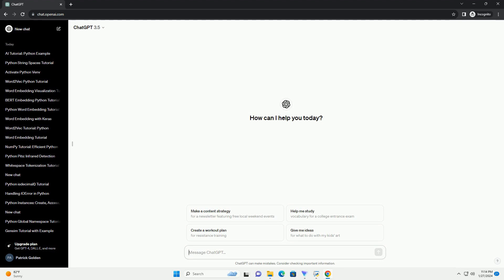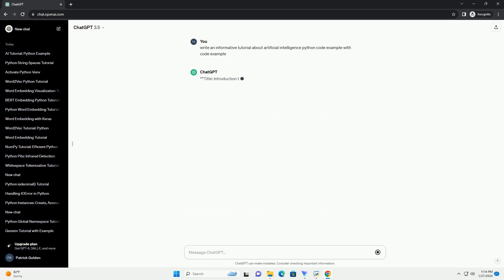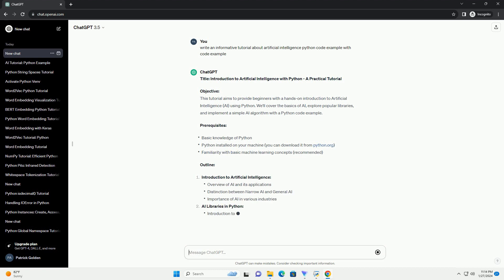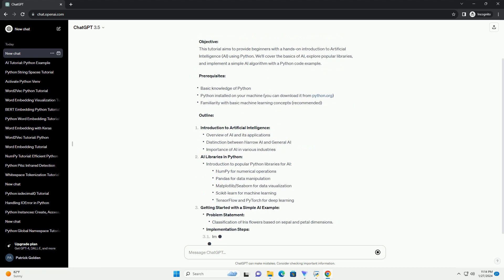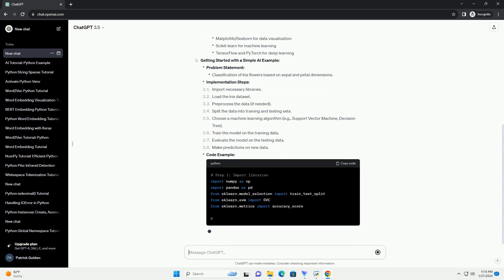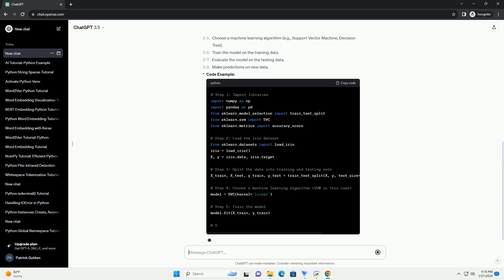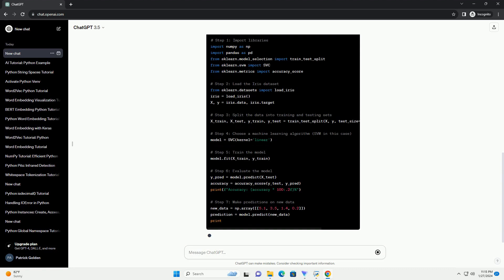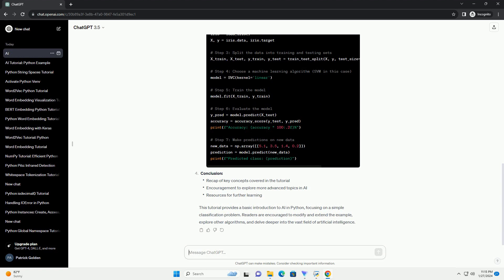artificial intelligence python code example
Title: Introduction to Artificial Intelligence with Python - A Practical Tutorial
Objective:
This tutorial aims to provide beginners with a hands-on introduction to Artificial Intelligence (AI) using Python. We'll cover the basics of AI, explore popular libraries, and implement a simple AI algorithm with a Python code example.
Prerequisites:
Outline:
Introduction to Artificial Intelligence:
AI Libraries in Python:
Getting Started with a Simple AI Example:
Problem Statement:
Implementation Steps:
Code Example:
Conclusion:
This tutorial provides a basic introduction to AI in Python, focusing on a simple classification problem. Readers are encouraged to modify and extend the example, explore other algorithms, and delve deeper into the vast field of artificial intelligence.
ChatGPT